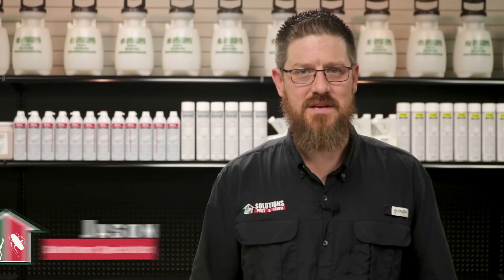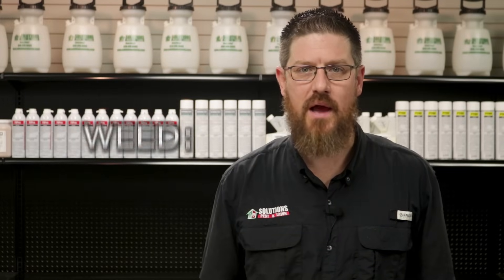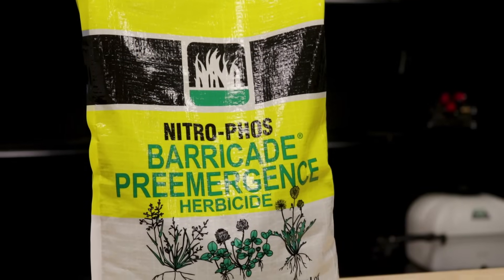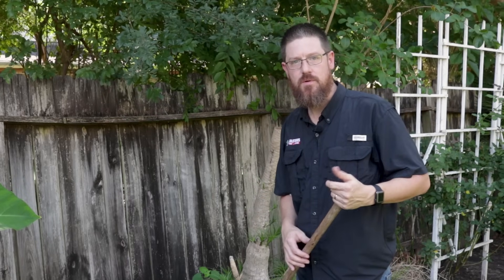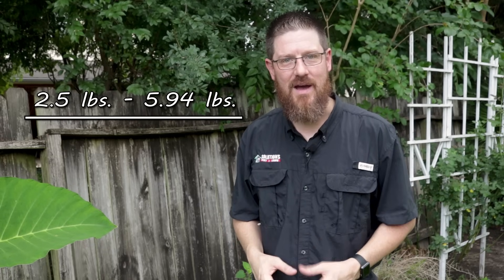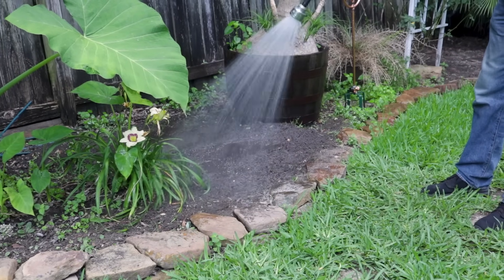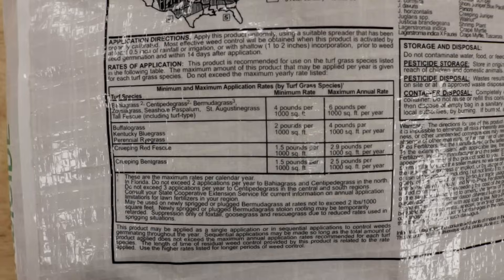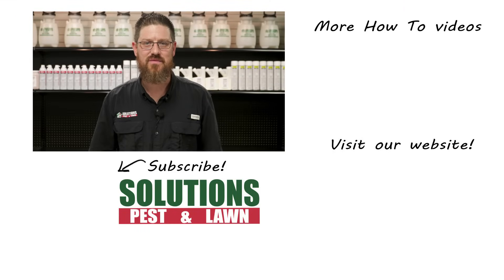How to Get Rid of Weeds in Flower Beds (4 Easy Steps)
Watch how to get rid of weeds in flower beds, gardens, and mulch beds! This video will show you how to control weeds in flower beds and prevent them from coming back.

Weed control for your yard is important for the health of your lawn, but what about your gardens and flower beds? Sometimes, we are so concerned with weed control in our yard that we forget about killing weeds that pop up in our gardens, flower and mulch beds.

Not only are certain weeds an eyesore that can really hurt the look of a landscaped flower bed, but they compete for resources with your ornamental plants.

Weeds grow much faster and will steal water, sunlight, and other nutrients. Invasive weed species, such as Dichondra, also compete for space and can overwhelm and eventually kill other plants. So it really is important that we don’t overlook weed control in gardens and flower beds.

Luckily, getting rid of weeds in flower beds is easier than you might think -- all it takes is a little bit of elbow grease and choosing the best weed control product for you.

We recommend eliminating weeds before they’ve already sprouted. You can do that with a pre-emergent weed killer.

We recommend using Nitro-Phos’ prodiamine pre-emergent, Barricade. This is an easy, ready to use granular herbicide that is extremely effective in preventing weed growth in flower beds, and offers a residual for up to six months.

What about the weeds that have already grown in the flower bed? We go to a residential lawn and show you the best way to get rid of them and how Barricade will keep them away.

Now the best way to get rid of them initially is to just get in there and dig them out. You can pull by hand if you want, or use a garden tool to get in there and cut them out.

Barricade needs a uniform application to the soil surface to be most effective. You’ll also want to remove the cut up weeds, any dirt clods, and any other debris.

Even though you removed the grown weeds, there is likely more seeds and weeds waiting to germinate beneath the soil. If you just pull weeds and call it a day, more weeds will eventually sprout in their place and you’ll be back to square one. This is where the Barricade comes in. Apply between 2.5 to 5.94 pounds for every 1,000 square feet. You’ll need to pre-measure your treatment area. And always read the label for other proper application and usage rates.

Spread the Barricade evenly in the flower bed to get a nice, uniform application. When that’s done we’ll just water the granules in. You’ll want to get at least half an inch of water over the granules.

You can also use a post-emergent weed killer before applying the Barricade. You can use a glyphosate product to spot treat and kill the weeds. Be very careful though because this will kill any plant. It must be sprayed on a plant’s leaf surface for it to work.

You can use something to block off the plants you want to keep from the weeds you intend to spray. For example, use a flattened cardboard box to shield other plants from the glyphosate application. You can then apply Barricade once the weeds are dead for long-lasting control.

If you have any questions, leave a comment in the comment section below.